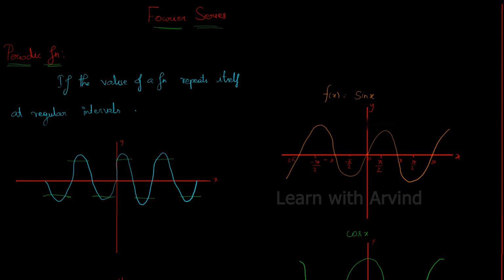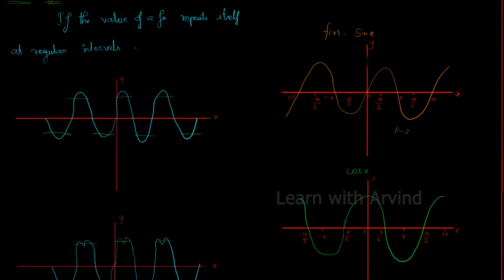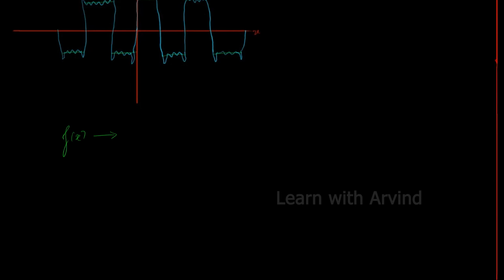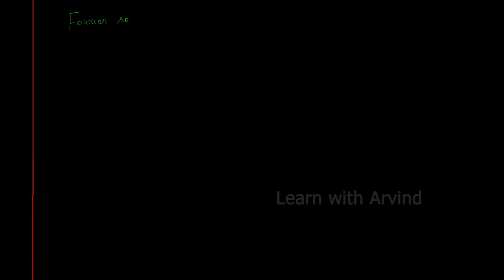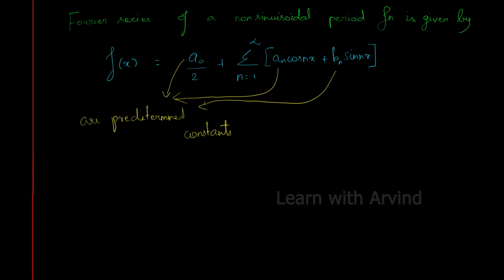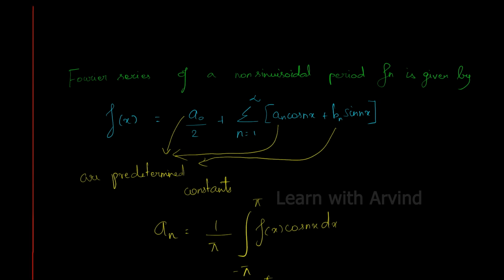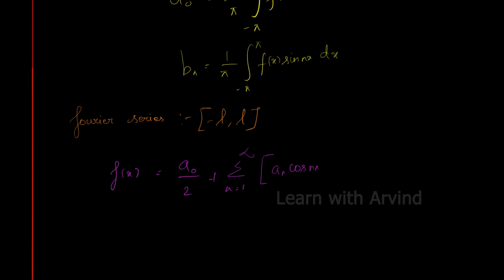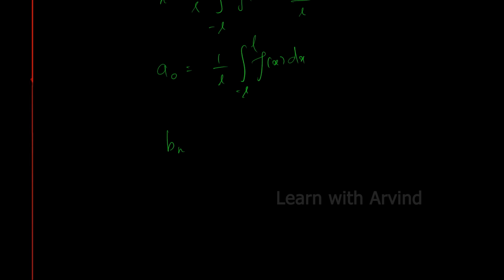1 .Introduction to Fourier Series | Idea behind Fourier series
In this video we will be discussing what fourier series is ? And in the upcoming videos we will be discusing problems on fourier series.